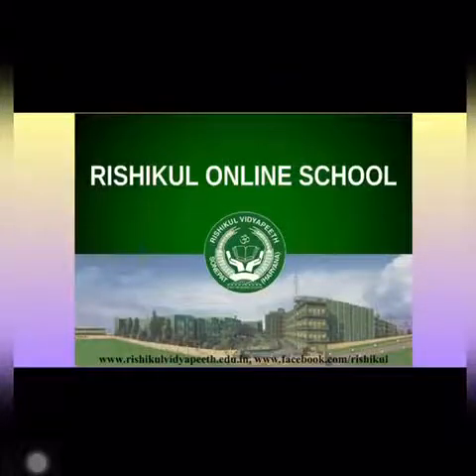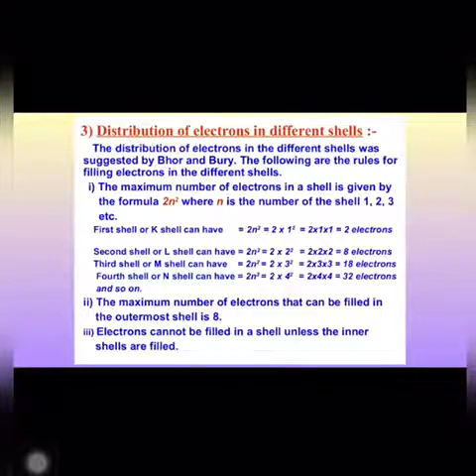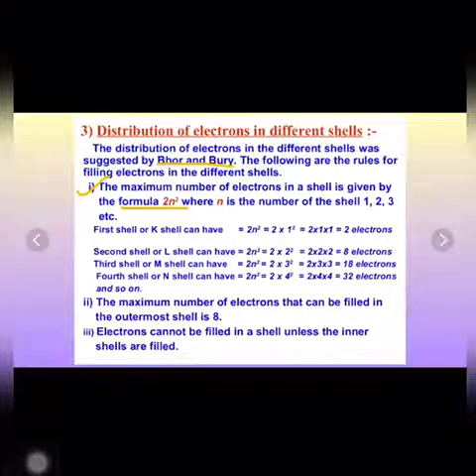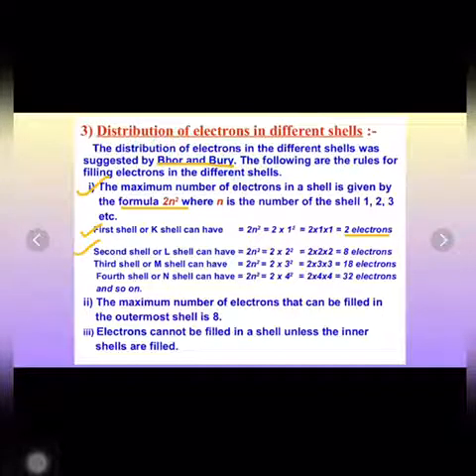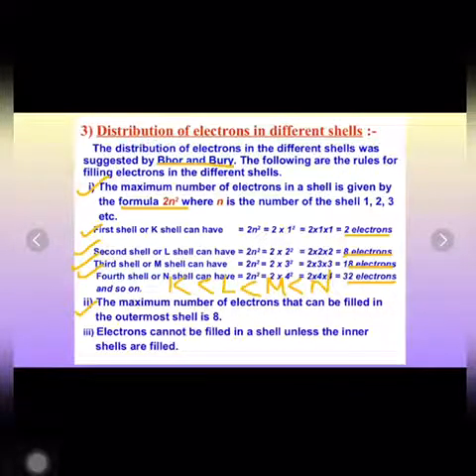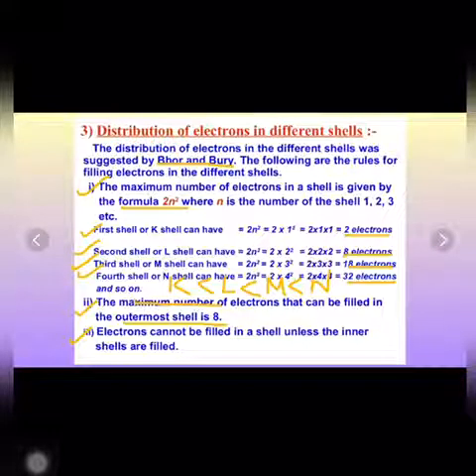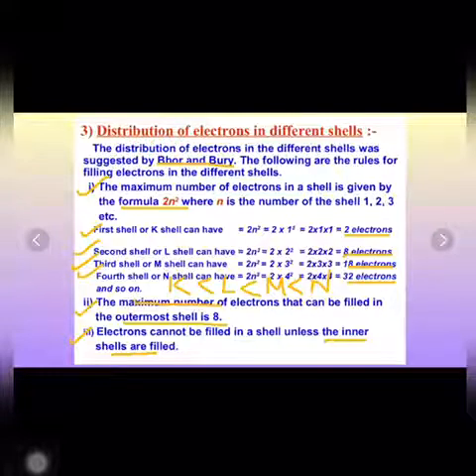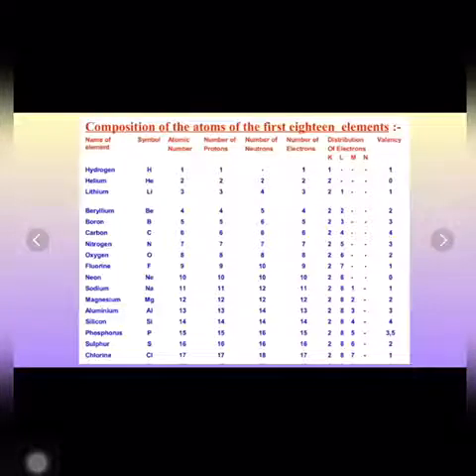Science Class 9 Chapter 4(Structure of the atom) Module 6